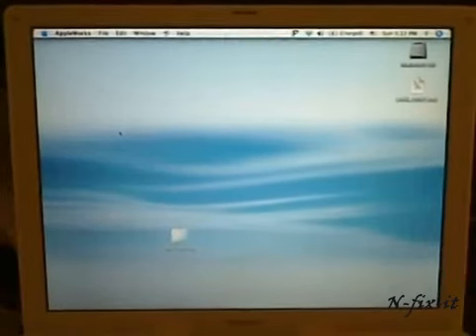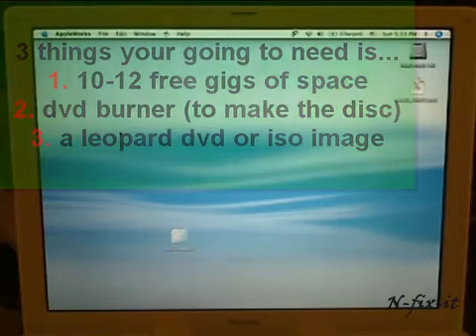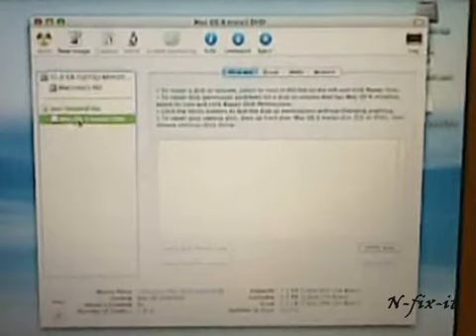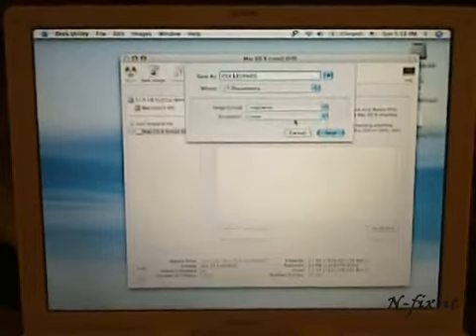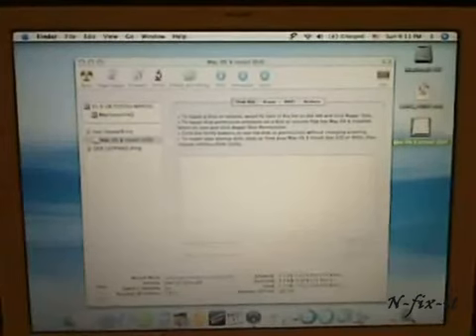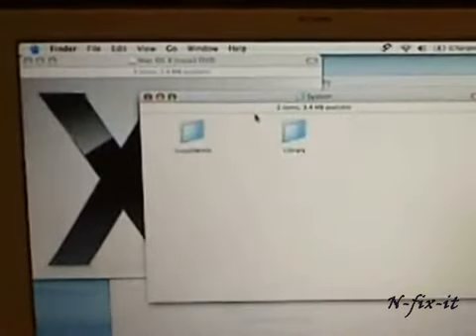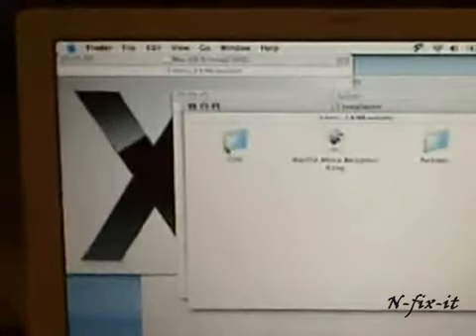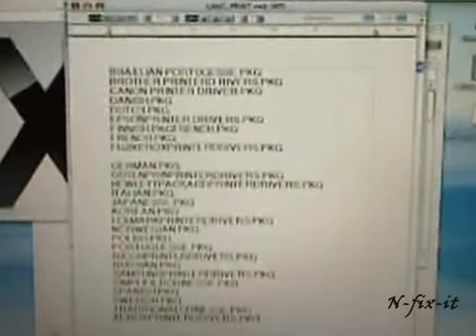How to shrink OSX 10.5 leopard to fit on a single layered dvd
This video will show you how to shrink OSX 10.5 (OR .6) leopard so it can fit on a single layered dvd, find out more